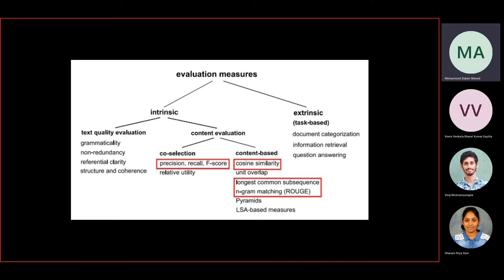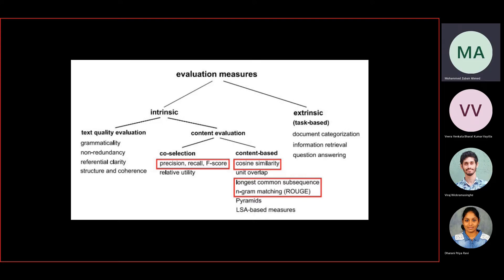Final Presentation on Text Summarization using NLP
Final Video from AnyTime AI team